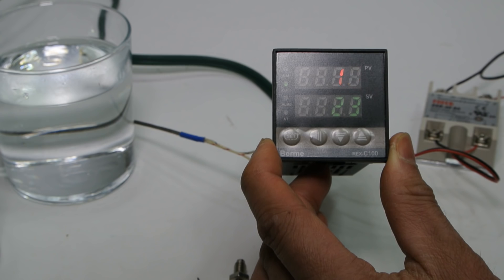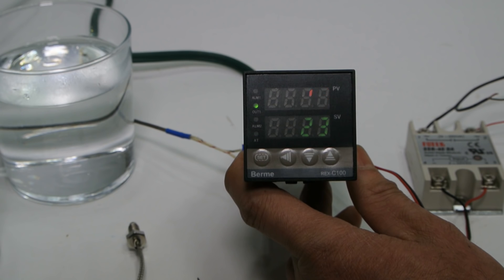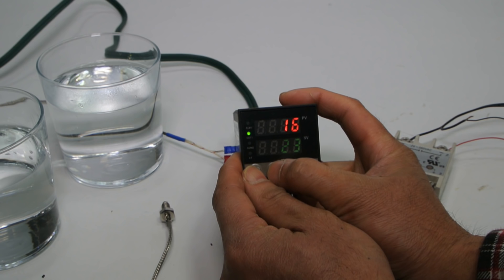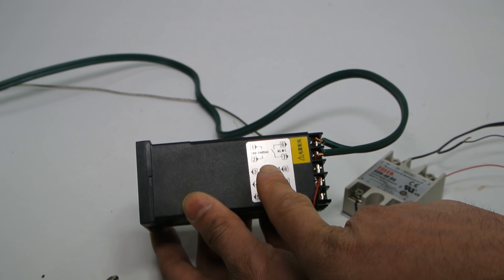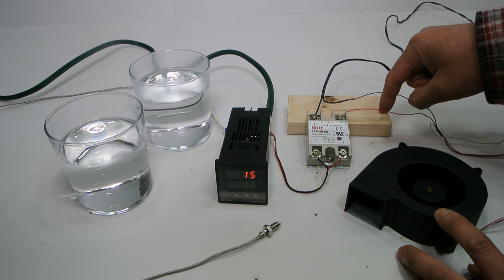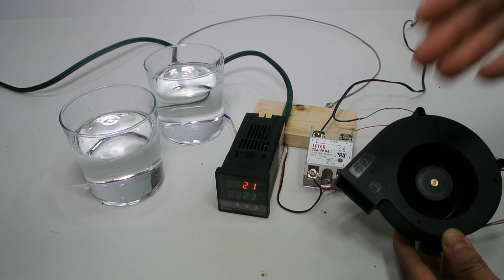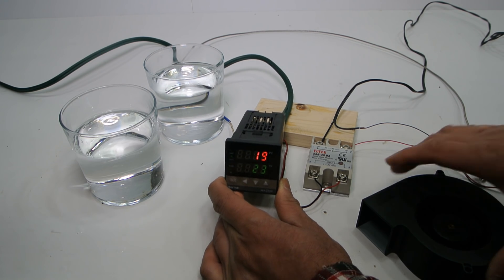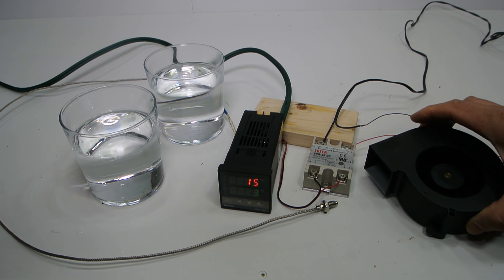Berme REX-C100 PID Temperature Controller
This is a high level overview of the Chinese made Berme Rex-C100 PID Temperature Controller.  This controller can be used for both cooling and heating applications.  Good for brewers and smoker setups.  I go over the basic operations and setup, including how to get into the menu and change it from heating to cooling functions.